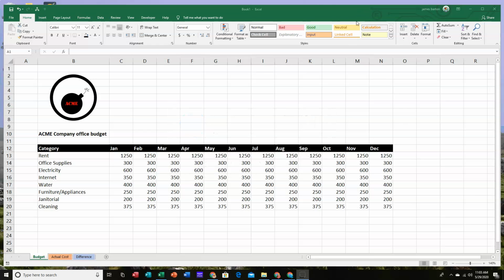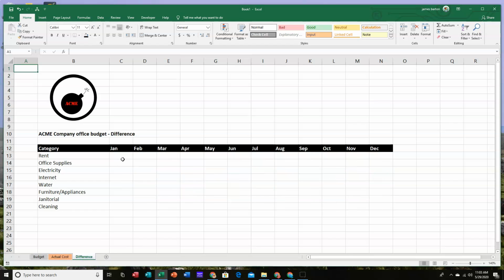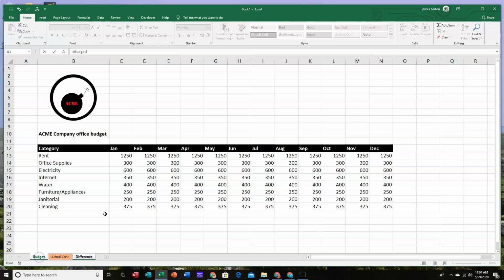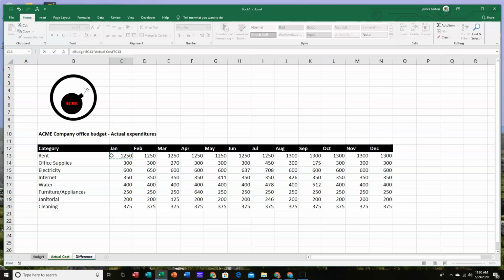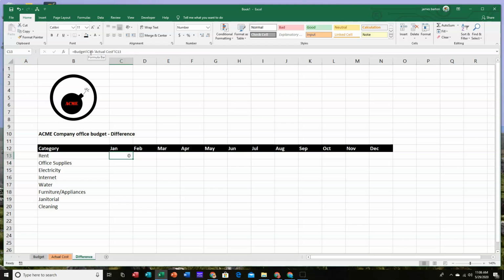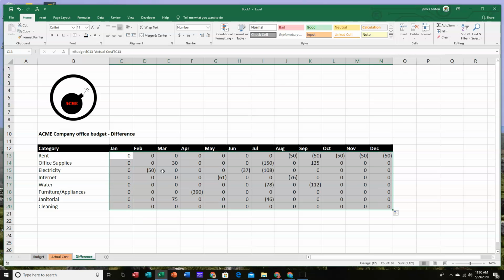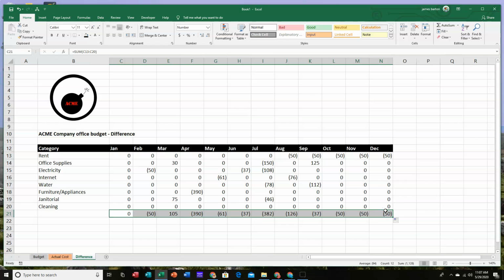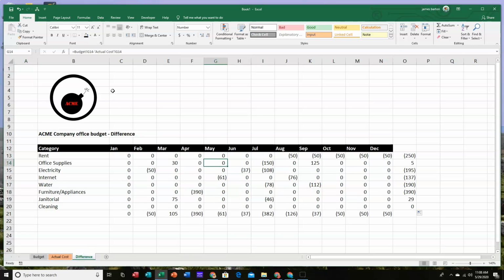Quicktips: Excel Data from Different Sheets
When calculating data in Excel, you may often find yourself in a situation when you need to reference data from another worksheet. Can you do that? Of course, you can. Mr. Jim will show you just how easy it can be.